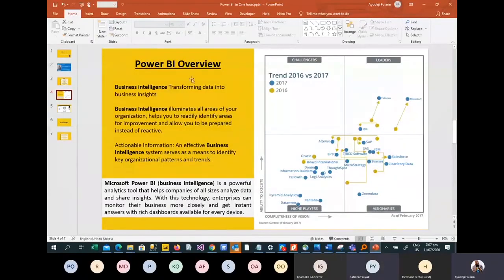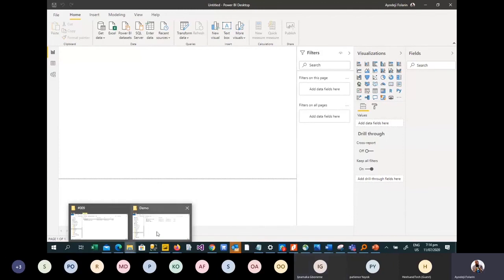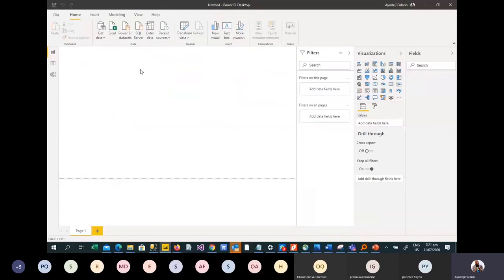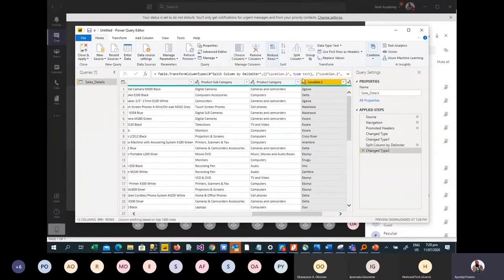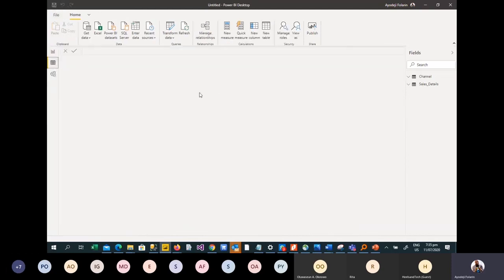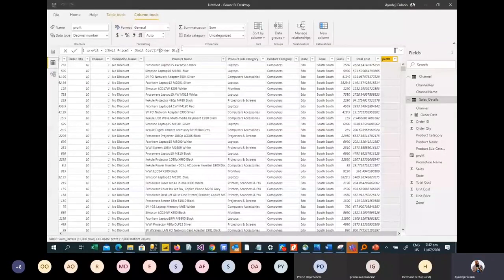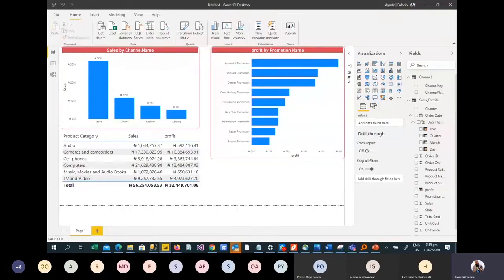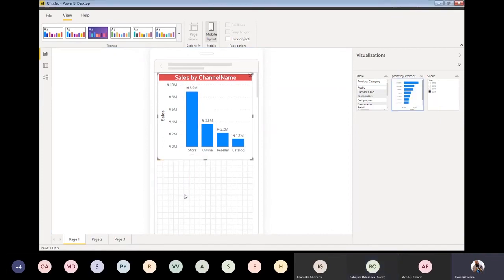Power BI in one hour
Are you stuck in your career?
Will you like to upskill by learning tech courses?
Are you wondering if you could start a brand new career in Tech?
Will you like to be part of a workforce who are digital problem solvers?

Heels and Tech E-school will prepare you for a fulfilling and well paid career by training you on the skills required in today’s digital world.

By joining us at Heels and Tech, you will make like-minded friends, get one on one support from our facilitators who are experts at their field, learn how to navigate the international tech workspace and also build a strong personal brand.

Watch our free webinar to explore interesting careers in Tech and ask our guest questions directly.

You will learn courses such as Business Analysis, Salesforce CRM, SAP HR Success Factor, Data Analysis, Product Management and Digital Marketing, Agile and Scrum.

Join us on LinkedIn - Heels and Tech